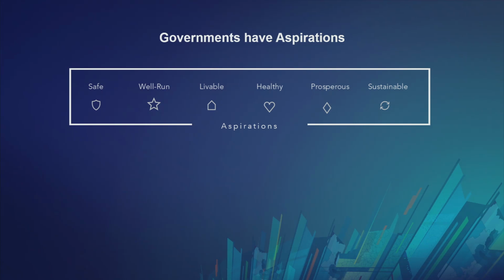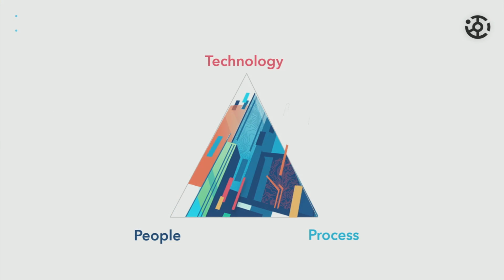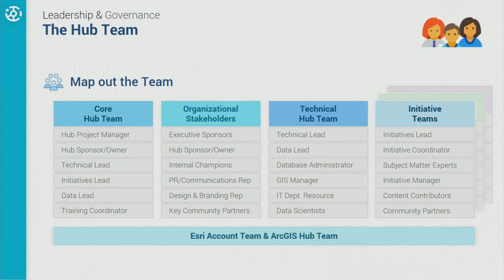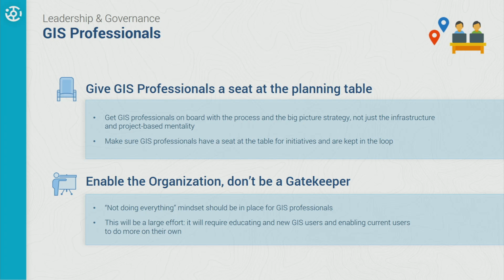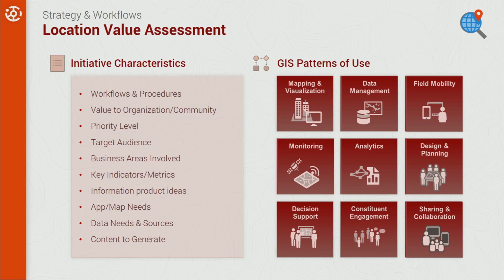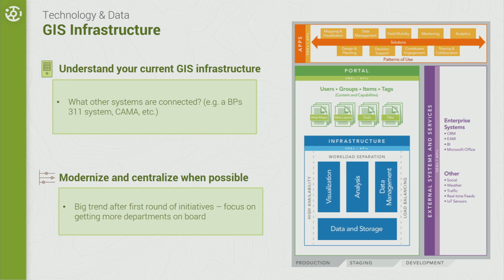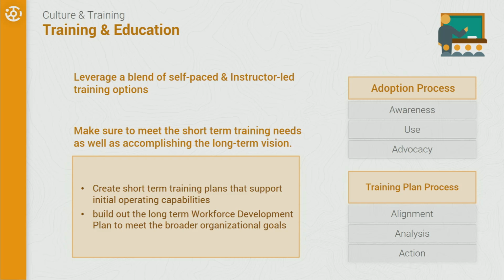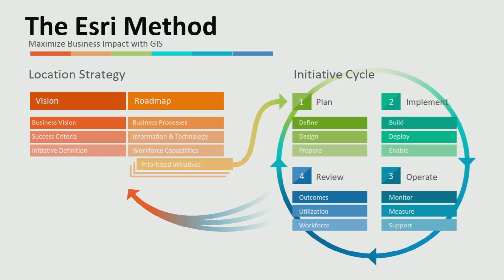Esri Best Practices: Implementing ArcGIS Hub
A Smart Community is about creating a hub of innovation that connects people with information and tools to make better decisions and improve quality of life. We will highlight the best practices for transforming your organization into a Smart Community by implementing a Hub of innovation. During this session, we will focus on the people and processes to be successful